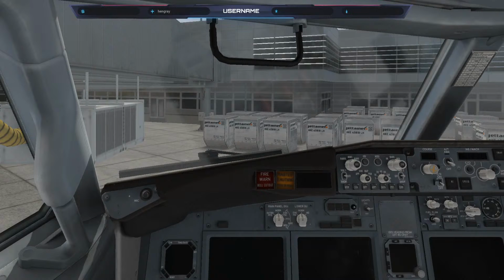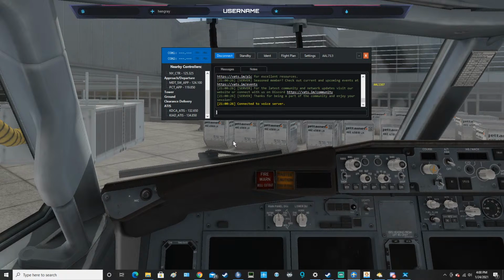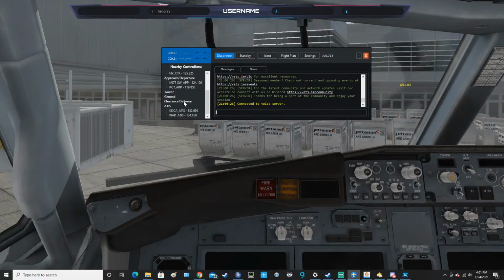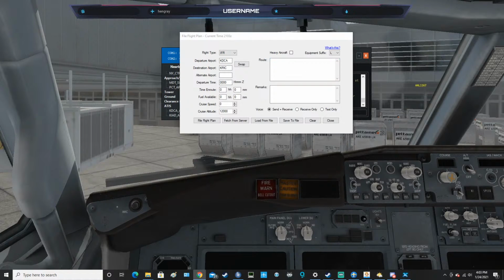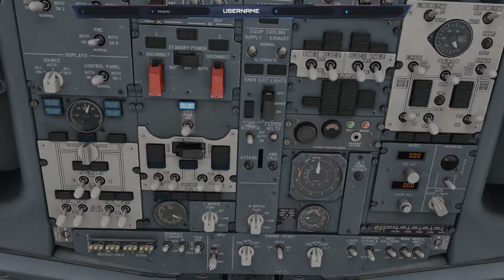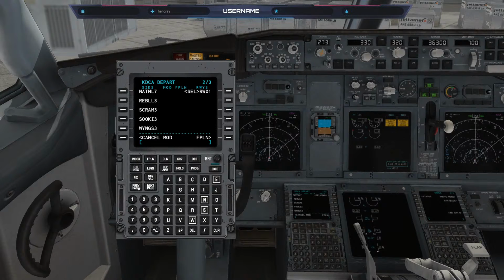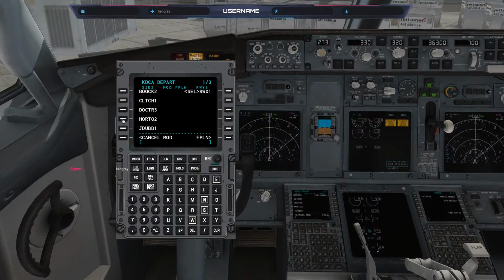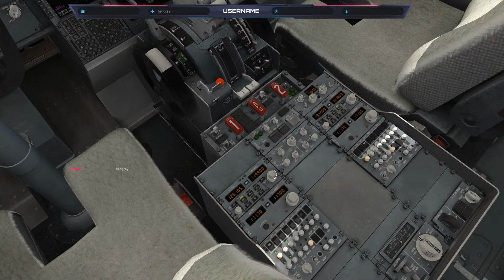737 flight + FMC lesson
Im in a CJ4